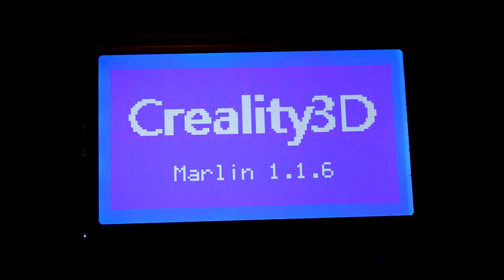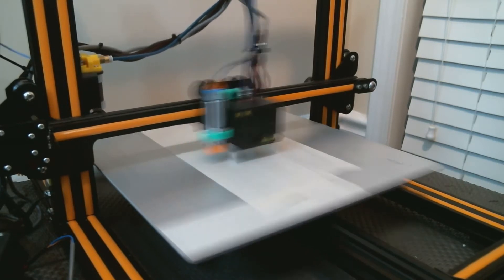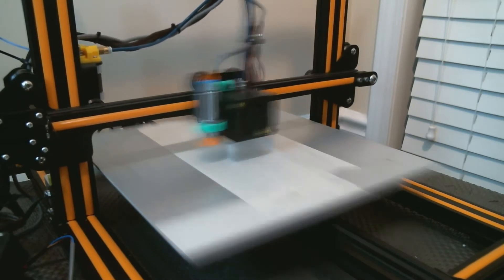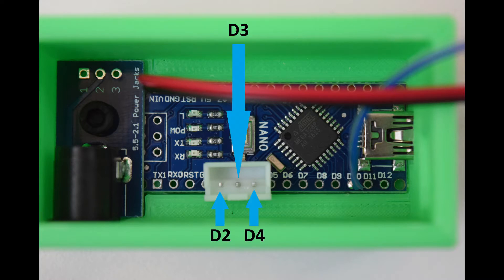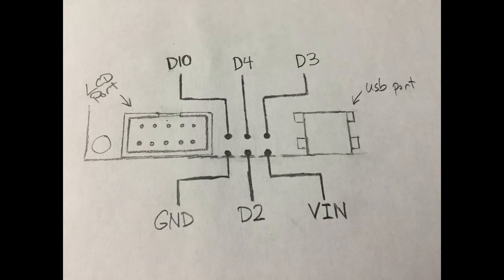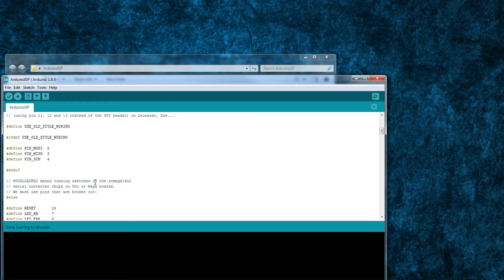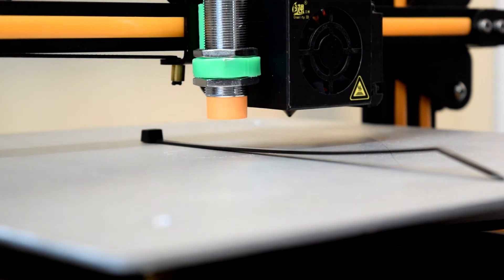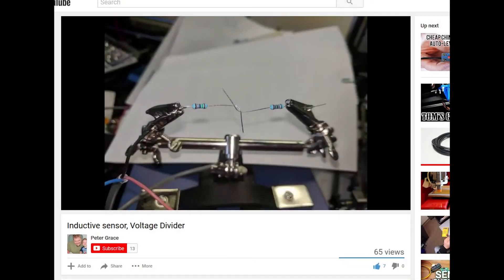Nano Bed Leveling Part 2 | Bootloader and Firmware for the CR-10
**Firmware and Arduino Sketch Downloads**

Here's a link to download the Marlin 1.1.6 firmware for the CR-10 with Auto Bed Leveling enabled:

**Links to recommended parts**

5x Arduino Nanos:

9v DC Adapter (US):

Breadboard DC Jack Module (multiple sources):

Comments on this part claim it's the same, but I haven't ordered one, so no promises:

Inductive Sensor:

Dupont Connectors:

JST Connectors:

If you don't want to bother with crimping JST connectors, you can probably get away with using something like these and just cutting them where you need to solder them to your board/splice into your sensor wires:

PEI Sheet: